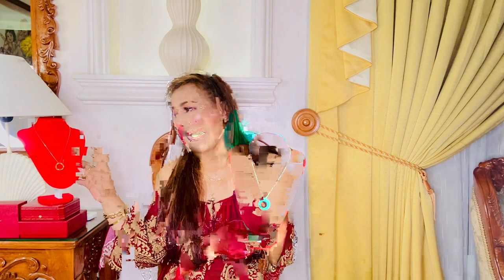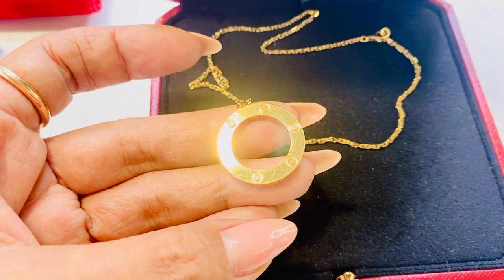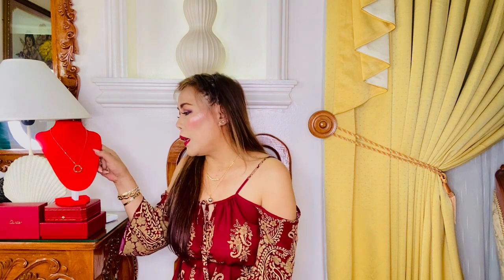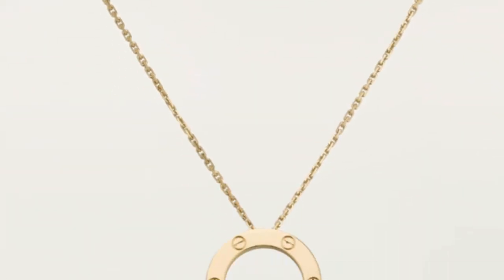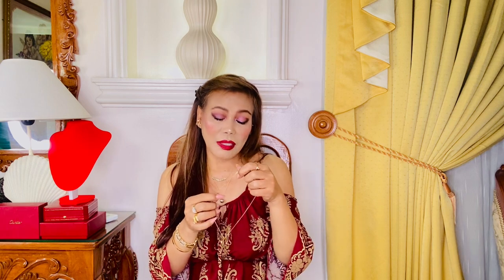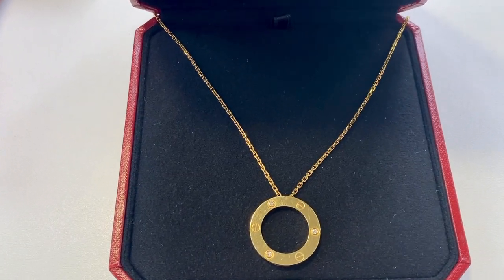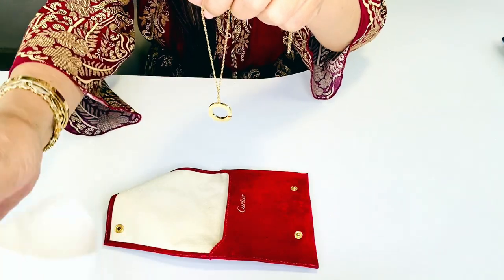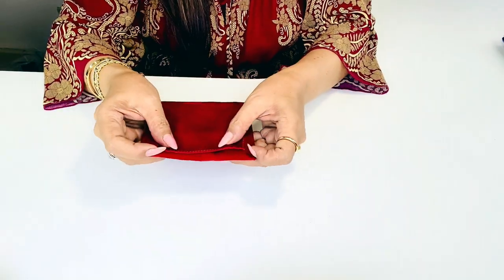CARTIER LOVE NECKLACE 3 DIAMONDS ONE YEAR REVIEW | IS IT WORTH TO BUY CARTIER JEWELRY | LIFE OF MC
This is a requested video, a review of my Cartier Love bracelet.  I've shown its wear and tear, talked about the price and share my thoughts and opinion about this jewelry.  Hope you enjoyed watching!

Makeup i am wearing:
Urban Decay Eyeshadow Primer and All Nighter Setting Spray
Estee Lauder Double Wear Foundation and Concealer
Chanel Poudre Transluscent Setting Powder
YSL #15 Lipstick
Laura Mercier Bronzer
Mac Face Primer and Highlighter
Marc Jacob Black Liner

Skin Care:
La Mer Cleansing Foam
La Mer Treatment Lotion
La Mer Renewal Oil
La Mer Moisturizing Soft Lotion
La Mer Moisturizing Cream
La Mer The Eye Concentrate
Sisley Paris Neck Cream